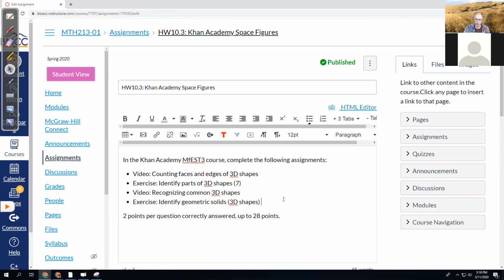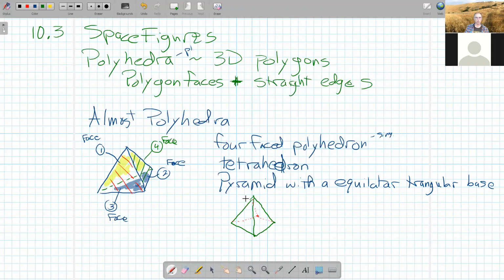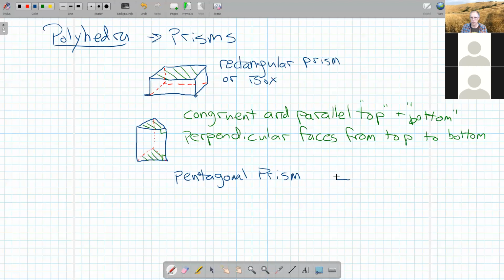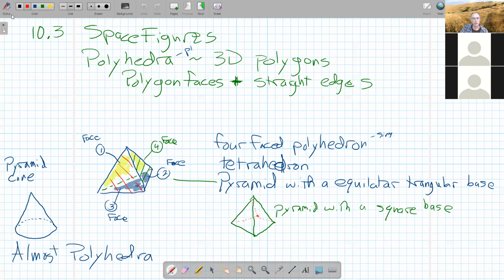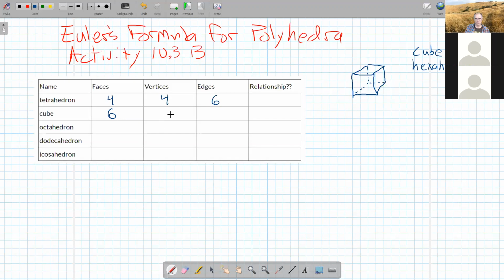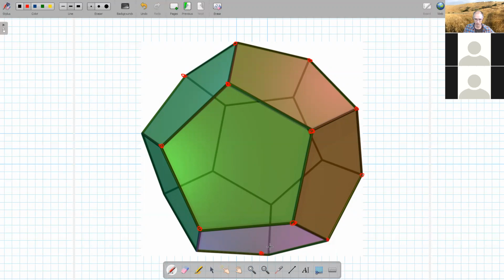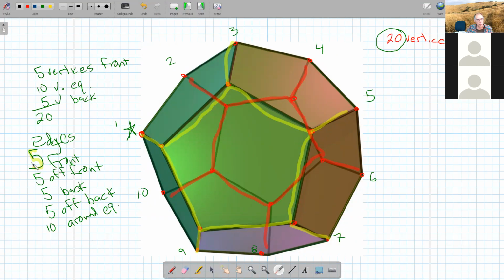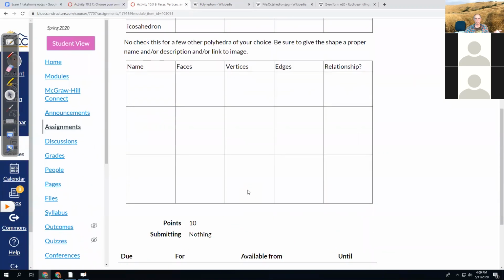mth213 week6 chat1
3D Shapes: Polyhedra, Pyamids, Prisms, and Euler's Formula for Polyhedra.
Activity 10.3B: Vertices, Faces, and Edges Oh My!